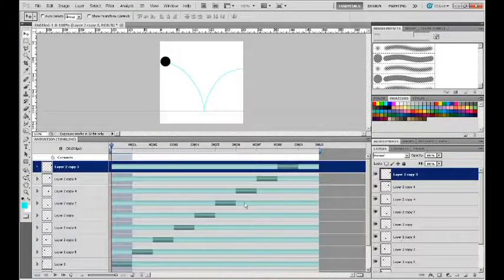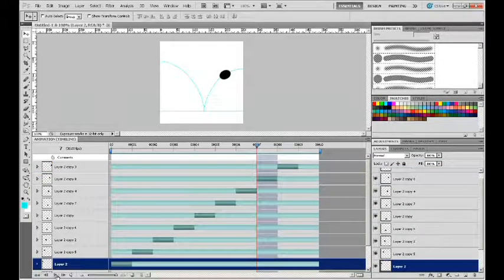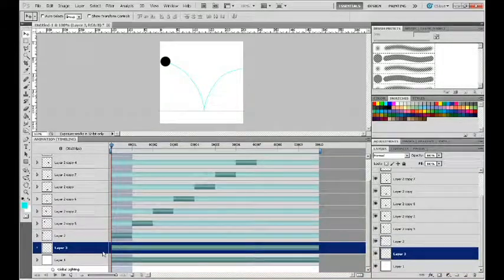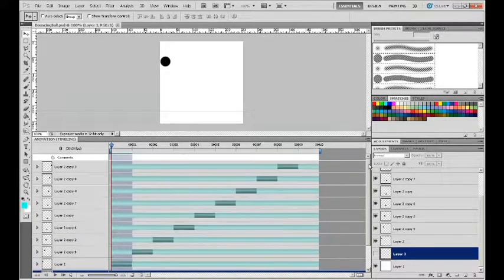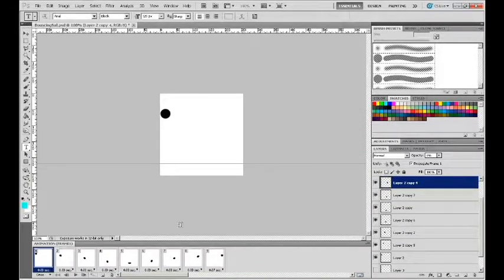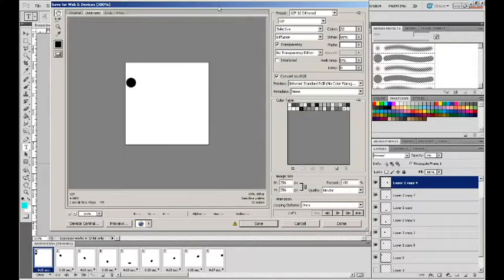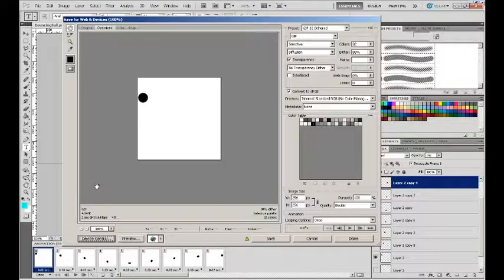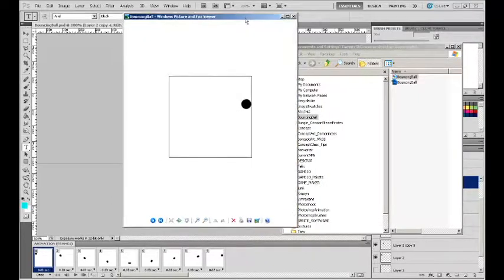2DAnim_BallBounce_2.avi